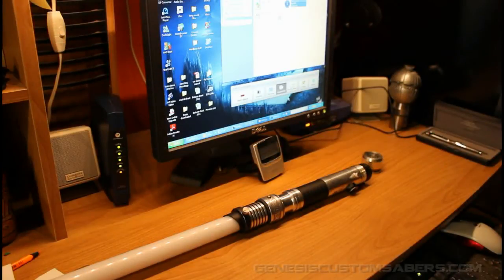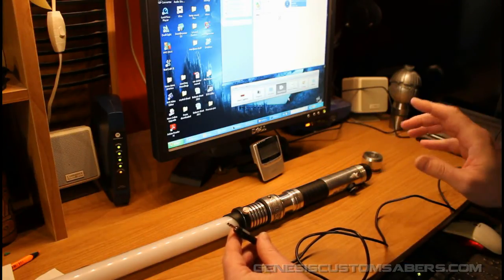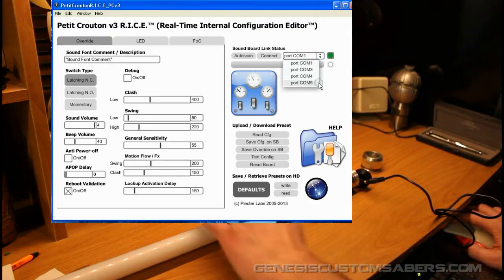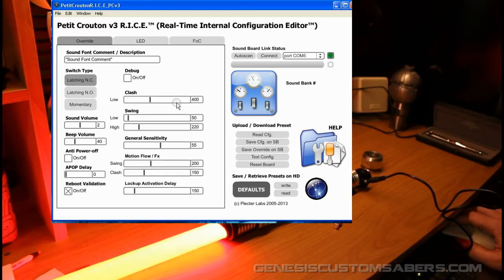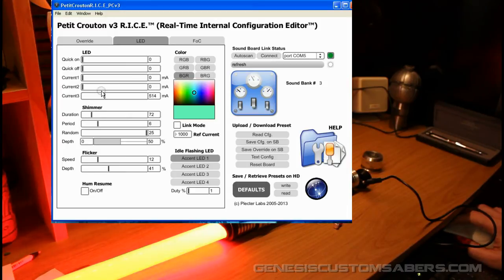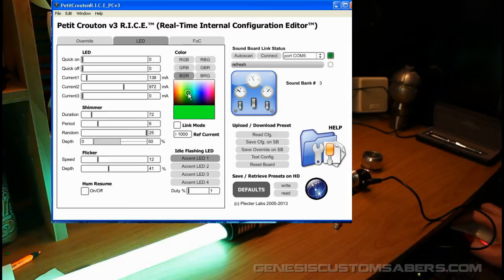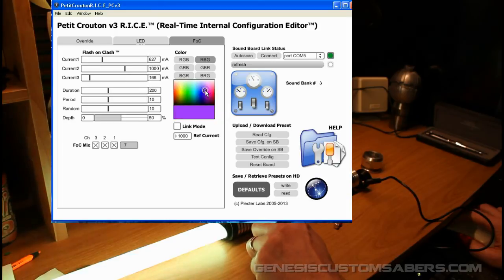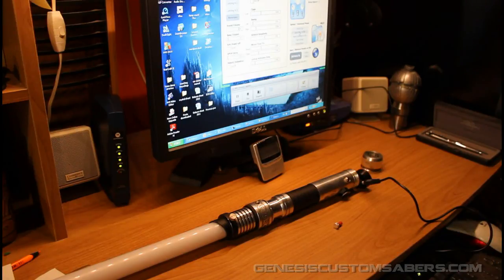RICE PC3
This video shows how easy it is to use the R.I.C.E. interface with the Petite Crouton 3 sound card from Plecter Labs